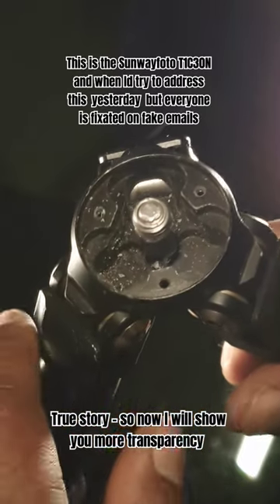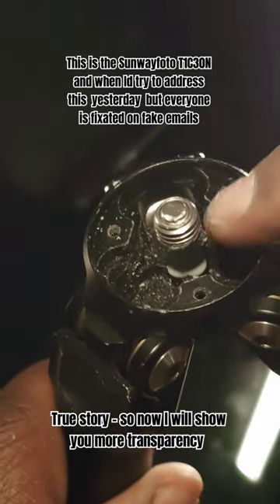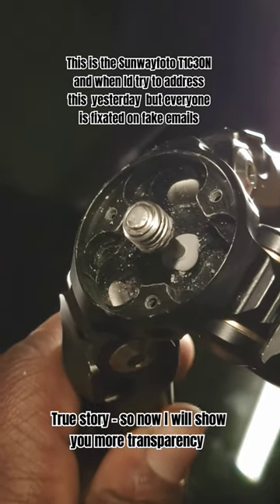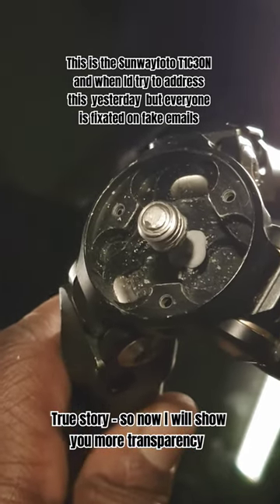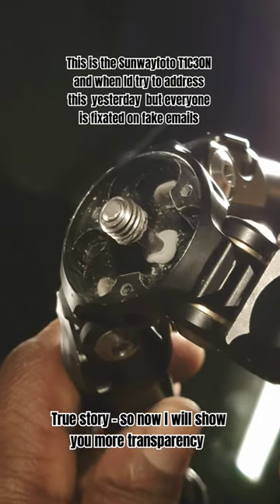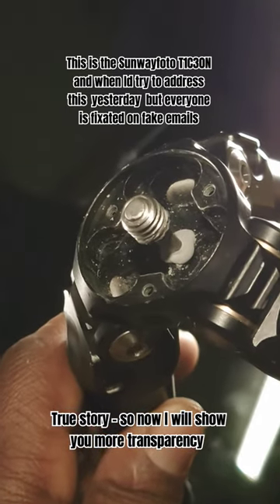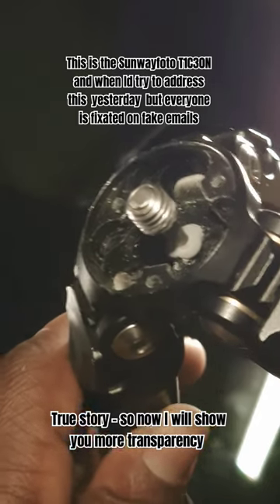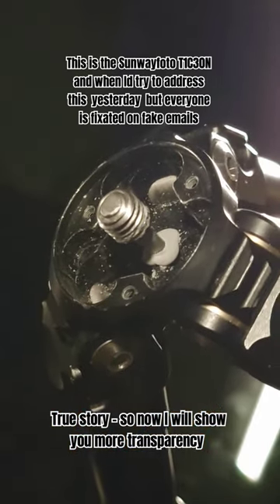How To Fix The Sunwayfoto T1C30N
Update Jan 23rd, 2023 it's been 11 days since the report and no one still wants to address how this broke and how it damaged a gimbal and an iPhone Pro max
Update: Sunwayfoto refused to watch the content provided online but they now send me an email asking me to send back the tripod. (I am not going to do that and waste my money when they have an R&D issue with this tripod) This is proof no one from Sunwayfoto social media does their job and their job is to watch all content tagged and related to Sunwayfoto. Even my audience here questioned if anyone from the brand watches any content in FULL?

You can find the Items at  @BandH  “B&H Photo And Video Store